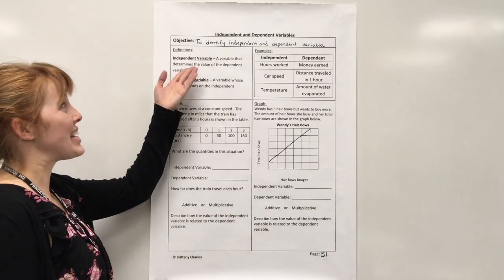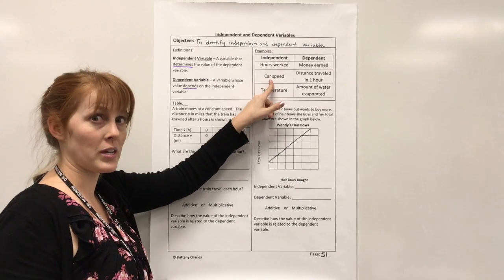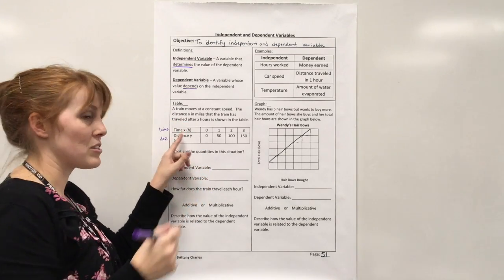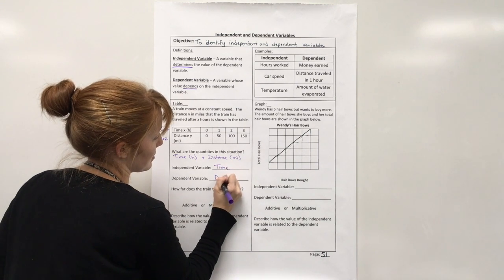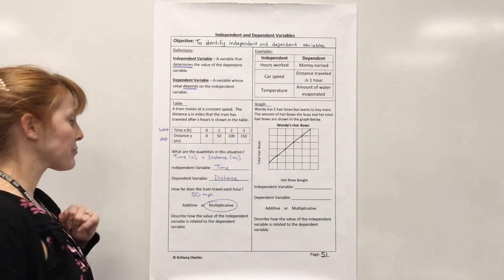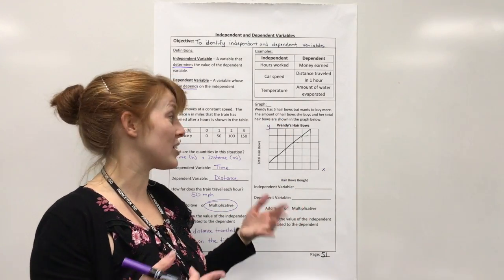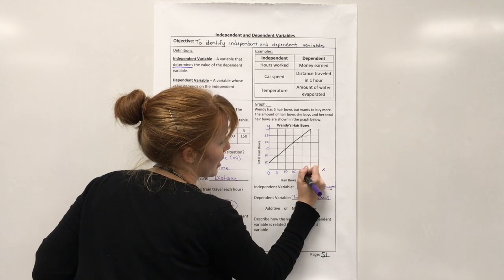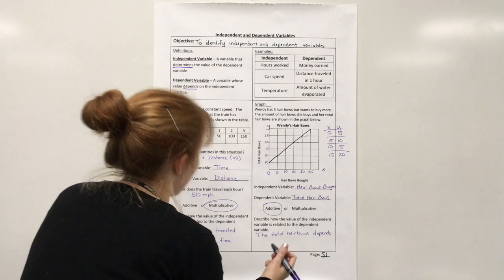Independent and Dependent Variables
This video is about Independent and Dependent Variables